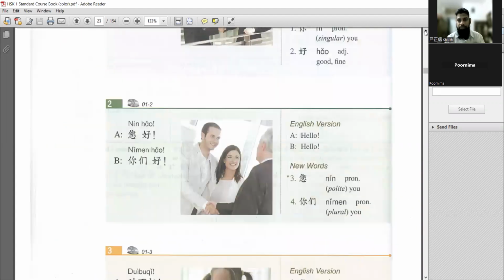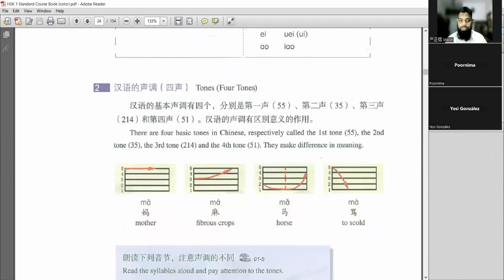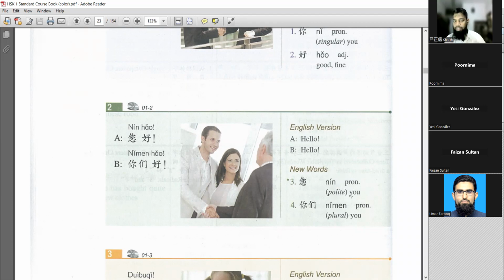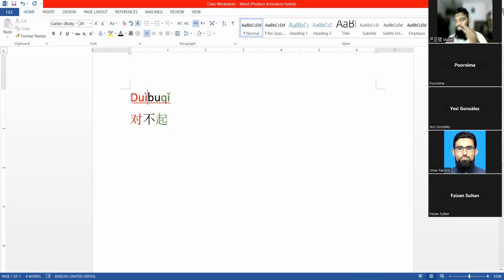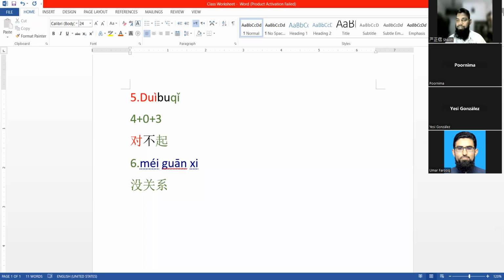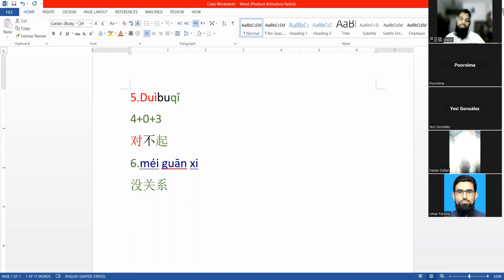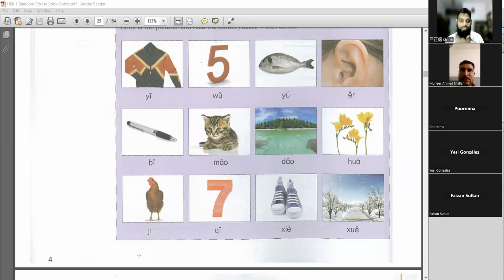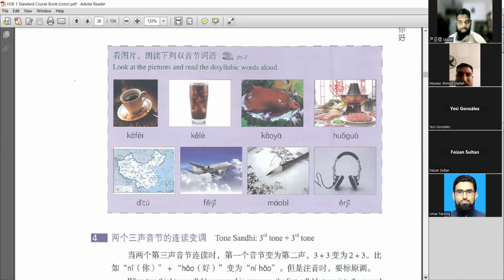HSK 1 Class l Chapter 1 & 2 l Part 1/2 l Online Session Recording l Shaikh Sadiq